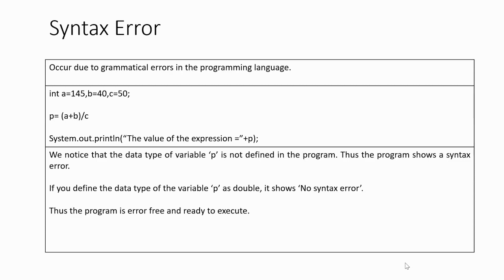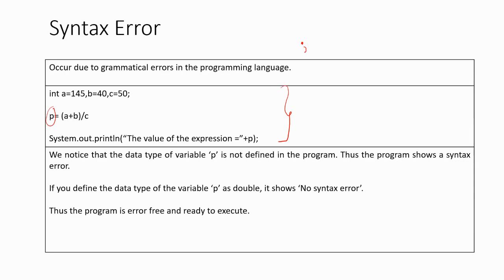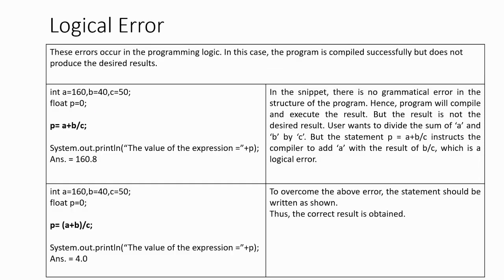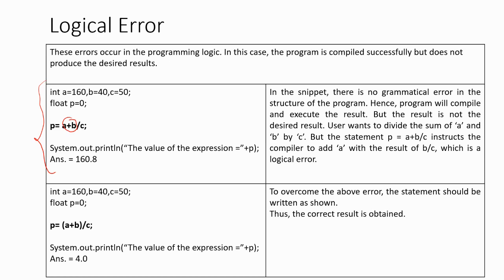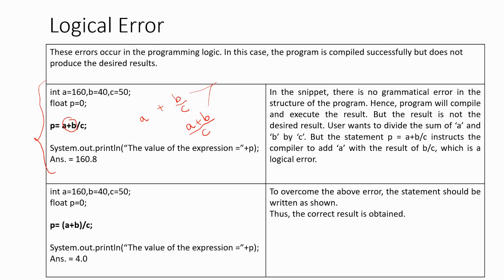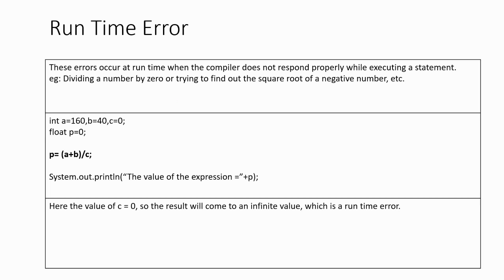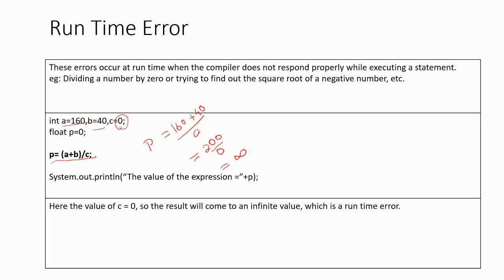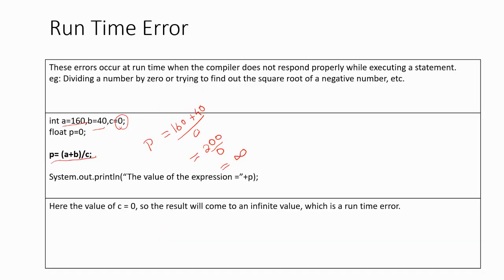Types of Errors in Java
In this video you will learn about Errors in Java